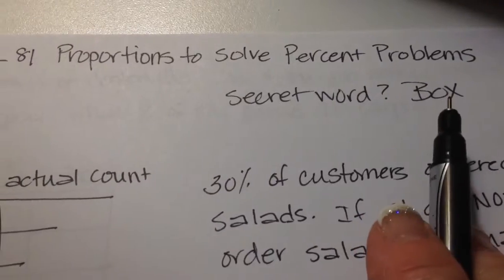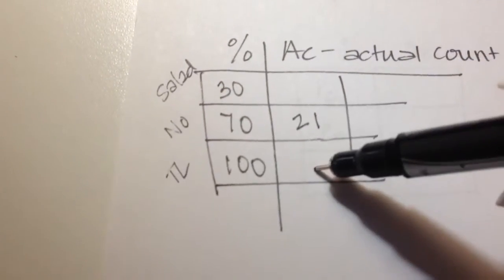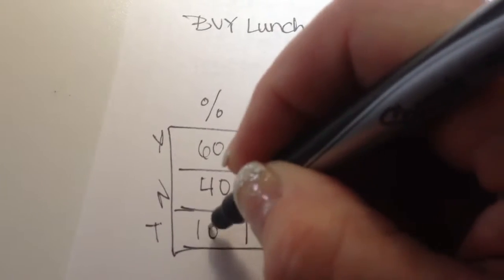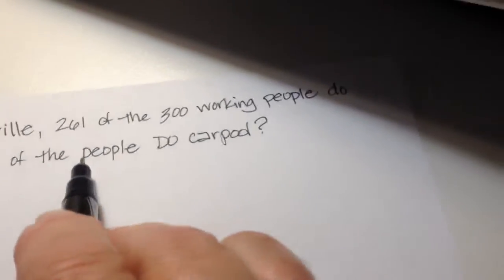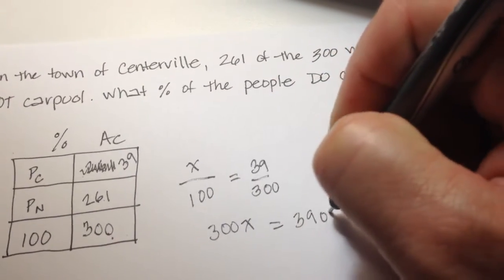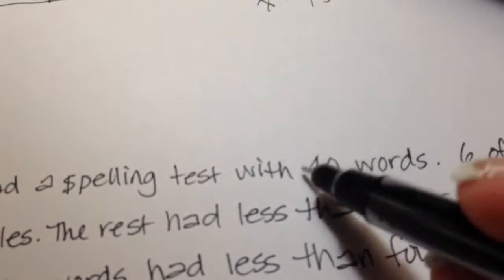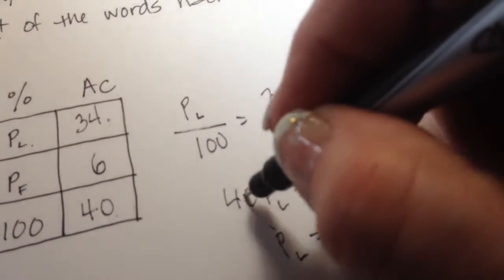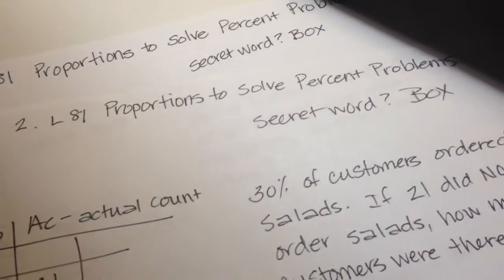MCS L. 81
Proportions to solve percent problems